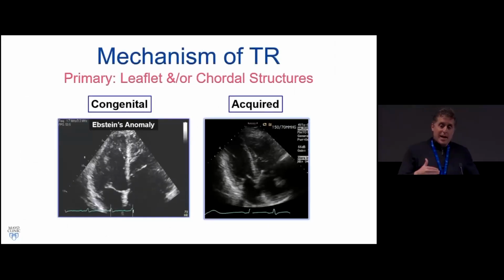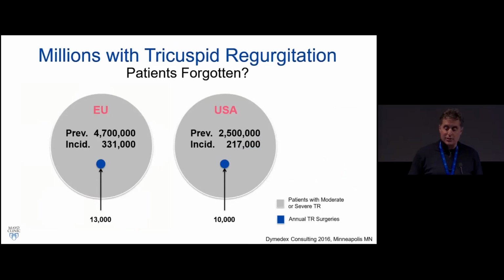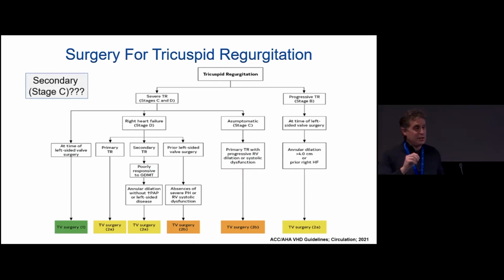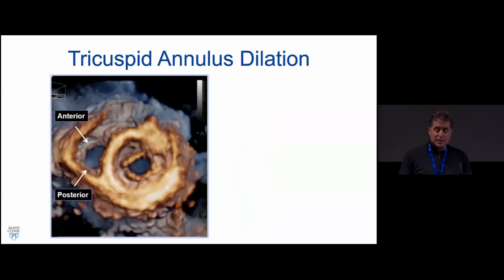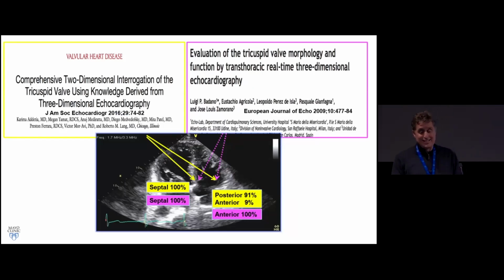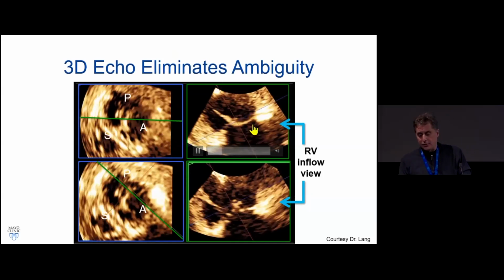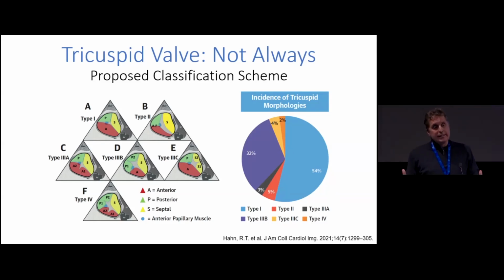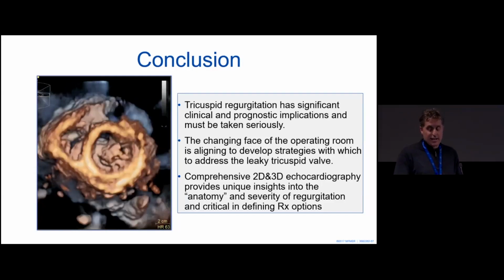Echo Assessment of Tricuspid Valve Regurgitation - know when and how to Intervene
Review
  The echocardiographic anatomy of tricuspid valve and causes of tricuspid
  valve regurgitation.